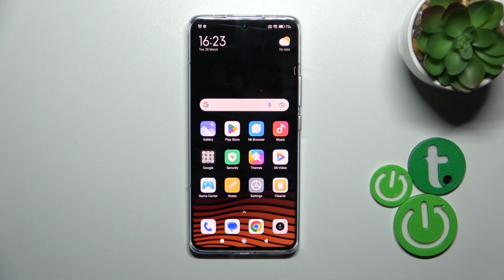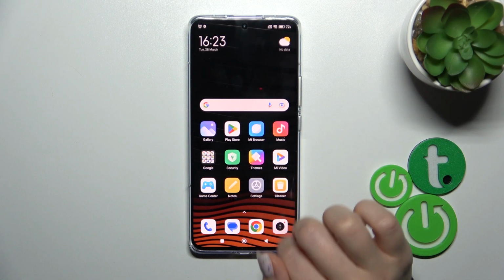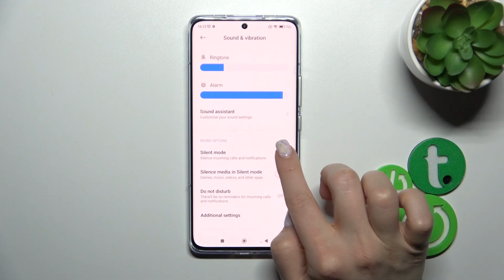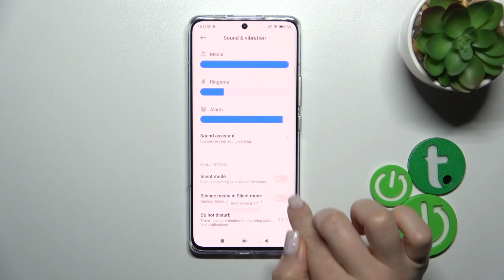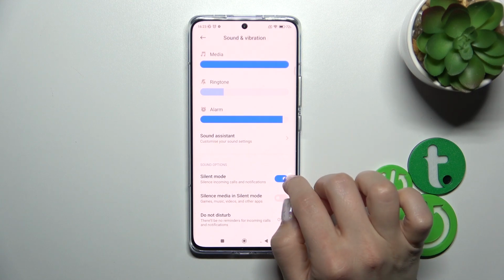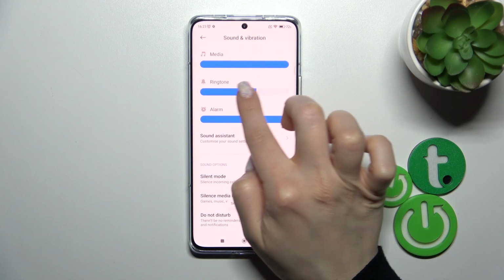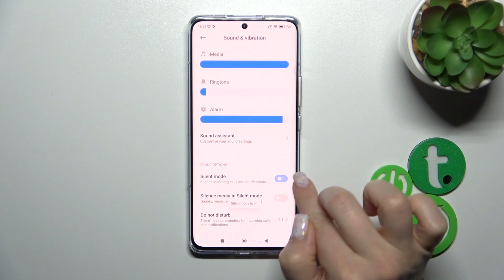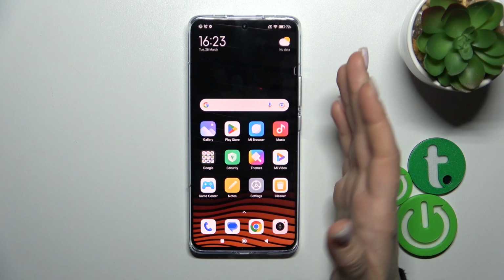How to Turn On Silent Mode on XIAOMI 13 Pro - Turn Off Silent Mode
Hi! Today we would like to show you how to manage your sound profile on your XIAOMI 13 Pro. We will show you how to simply mute all sounds on your phone, by activating the silent mode, and then how to easily unmute your phone. Visit our YouTube channel if you want to know more about XIAOMI 13 Pro.

How to turn on silent mode on XIAOMI 13 Pro? How to turn off silent mode on XIAOMI 13 Pro? How to mute XIAOMI 13 Pro? How to unmute XIAOMI 13 Pro?